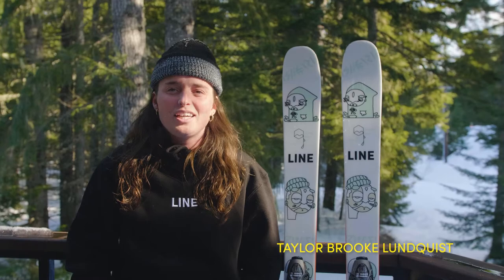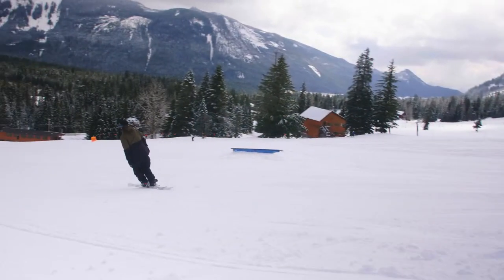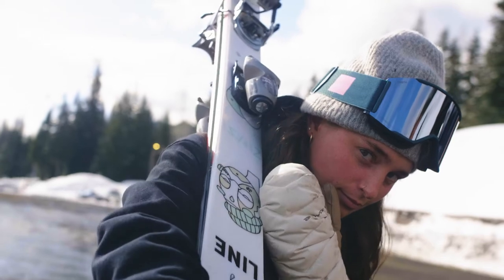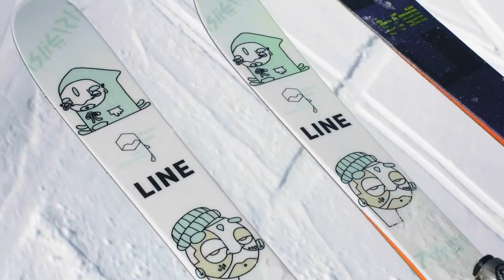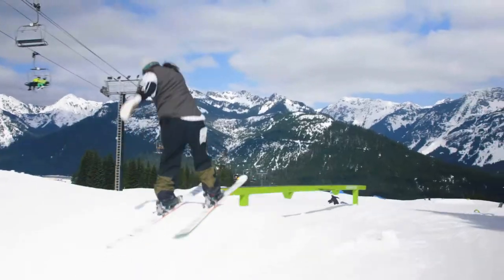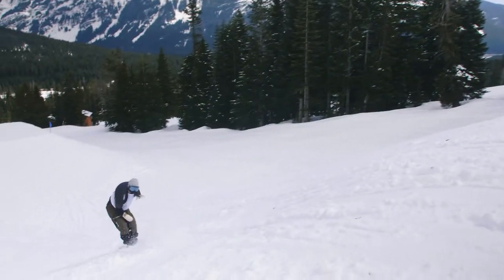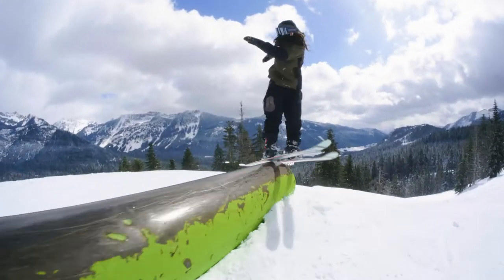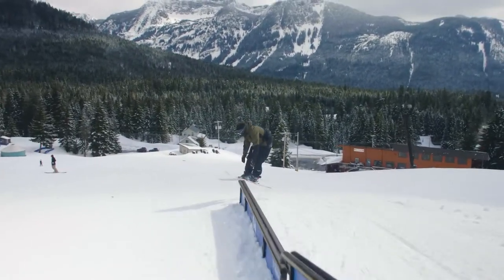LINE 2021/2022 Honey Bee Skis - For The Freestyle Skier Who Wants It All.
The LINE Honey Bee will allow you to float like a butterfly and spin like a top. Based on the tough-as-nails Honey Badger chassis, the Honey Bee offers durable park performance in an affordable package for the freestyle skier who wants it all.